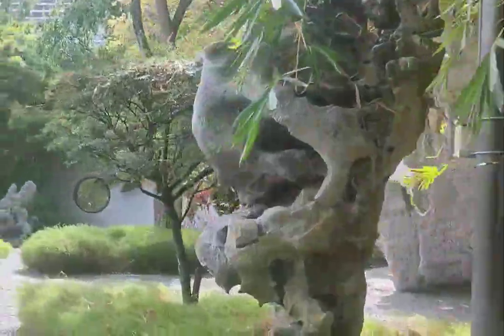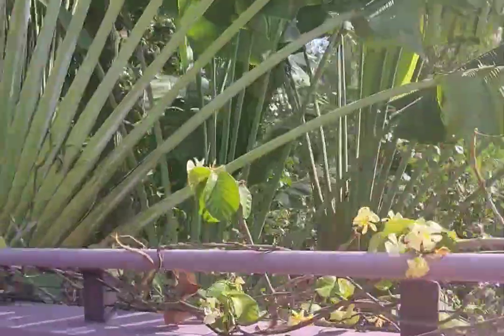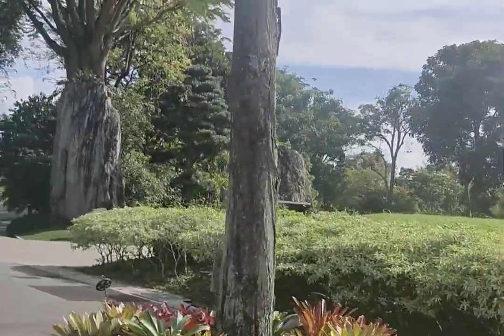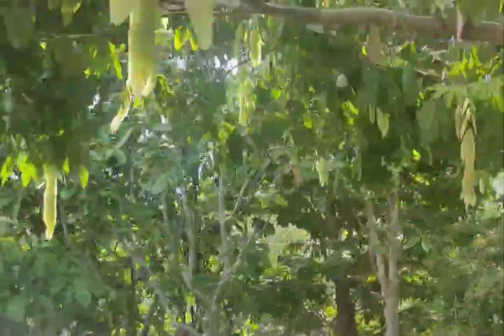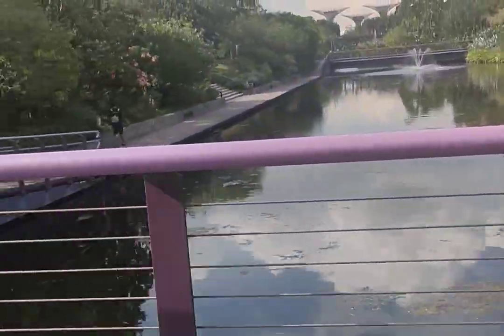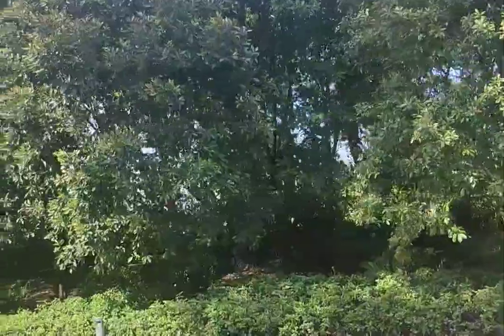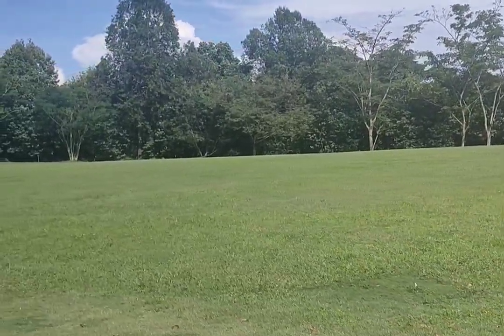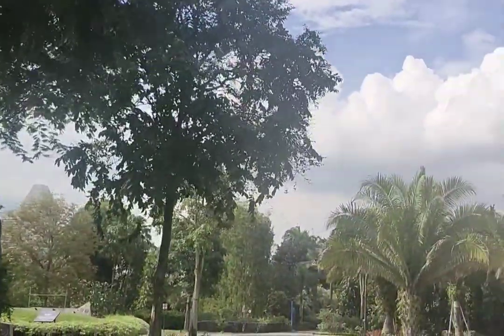Gardens by The Bay